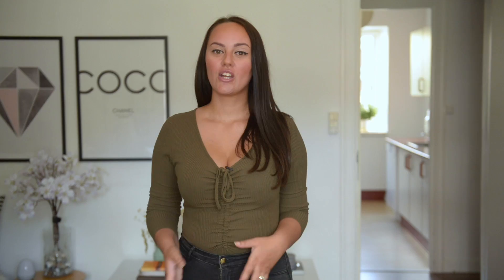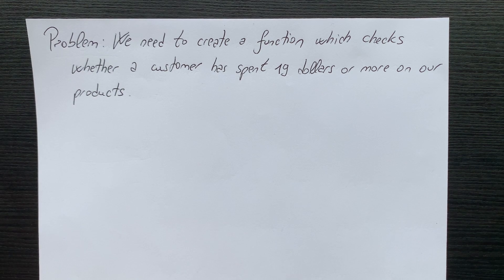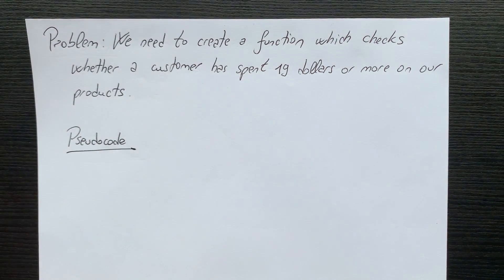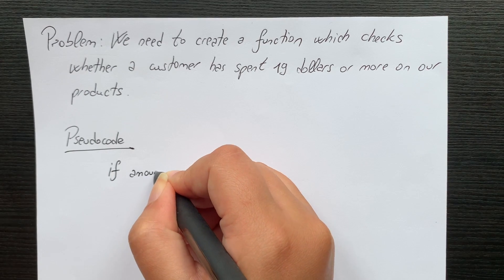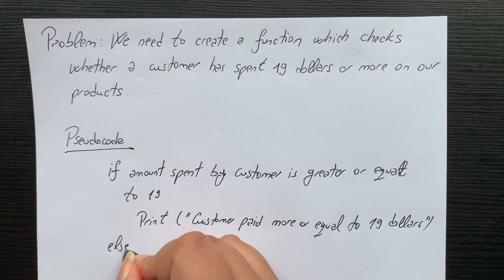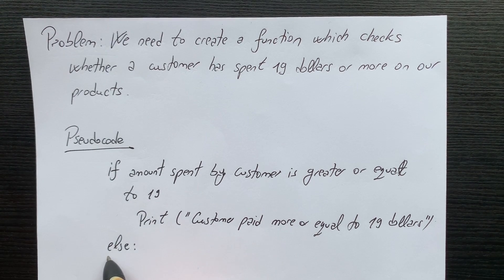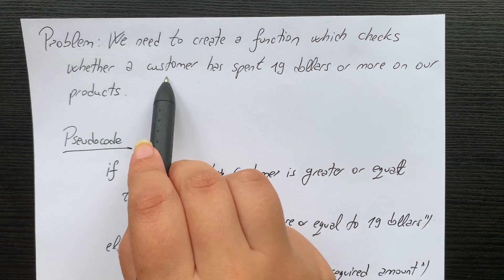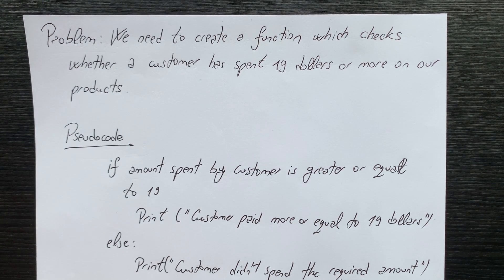5 Tips to Learn Coding Fast - [Data Science Edition]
In this video I am sharing with you 5 tips to learn how to code fast in Python, using multiple techniques that are very useful for Data Scientists or Data Science enthusiasts.

So if you are just beginning your coding journey, or you already know how to code but want to learn Python, this video will give you the guidelines for quickly learning and applying the Python basics.